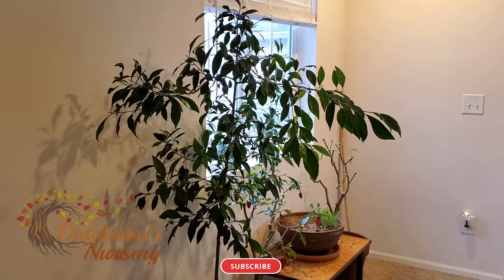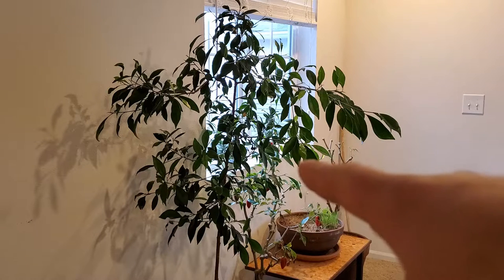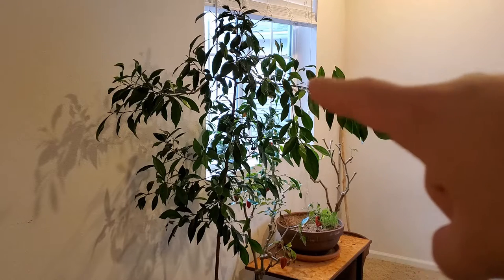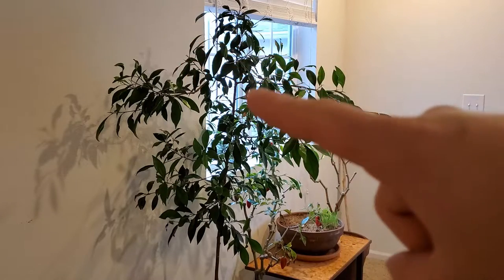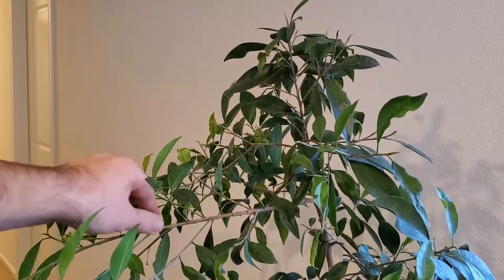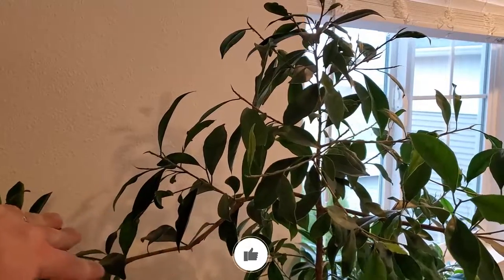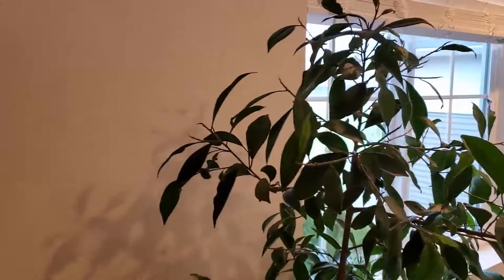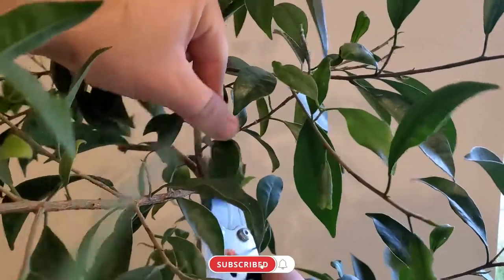Ficus Pruning Style!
Welcome to another video!

In this one I quickly show you some basic principles for pruning your ficus, such as allowing branches from down low on the tree to start off horizontal and become more vertical as you get higher up the tree.
Also take out branches that cross other branches.